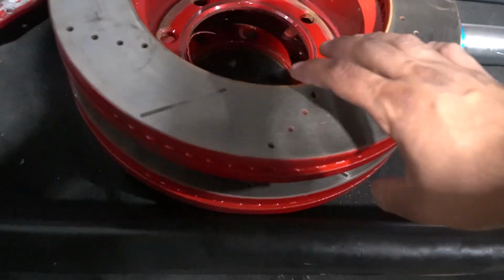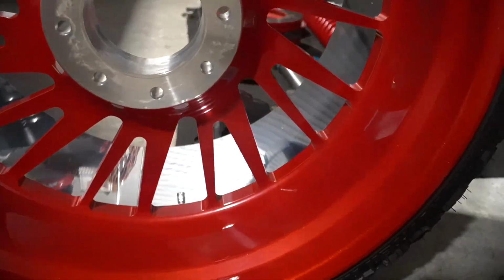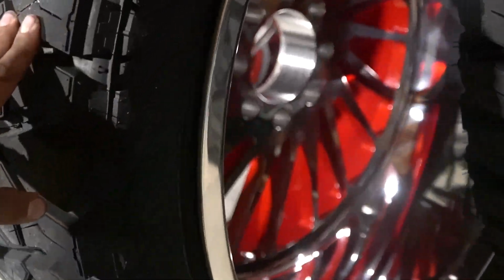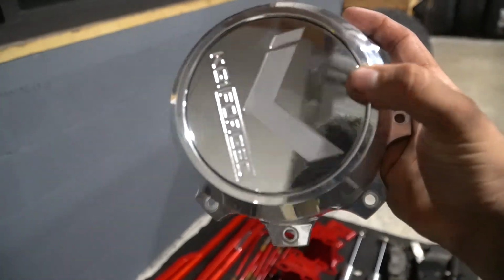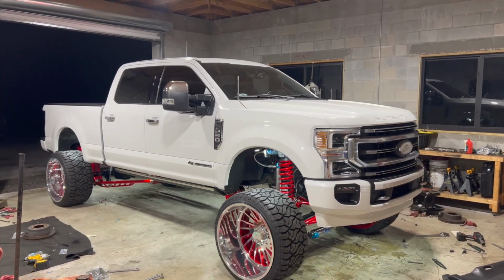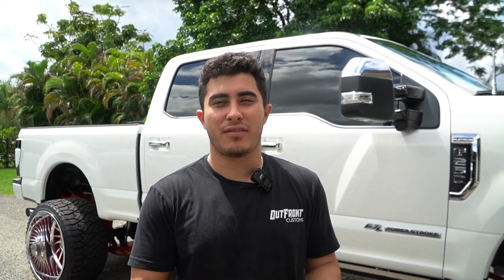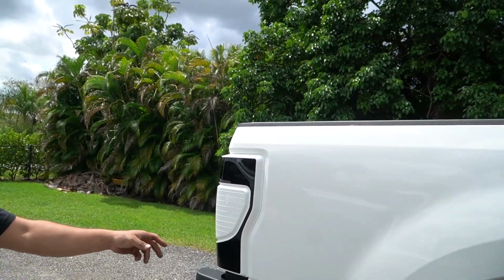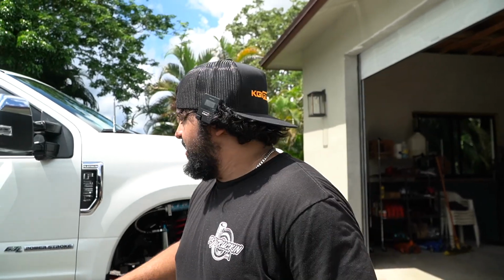2021 F250 Platinum 6 Inch PMF Lift and 26x16s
We built a 2021 Platinum F250 on a 6 inch PMF in ILLUSION RED with grey accents this truck is going to have a 6 inch PMF with a short arm 4 link and rear stage 2 Gusted Traction bars we powder coated the rotors and the leaf springs and more, this truck is going on a 26x16 KG1 Forged Javelin on 35x15.50 Venom RT

COMMENT WHAT YOU THINK OF THIS TRUCK !

If your Intrested in getting any work done or ordering any parts or wheels please Message me on instagram : @PJTRUCKIN also if you would like to follow along with the shop make sure to follow the shop page @OUTFRONT_CUSTOMS

For the next 30 days I'm going to upload 30 TRUCKS  so make sure to SUBSCRIBE AND HIT POST NOTIFCATIONS AND BE READY TO WATCH A NEW VIDEO EVERY DAY AT 8:00PM